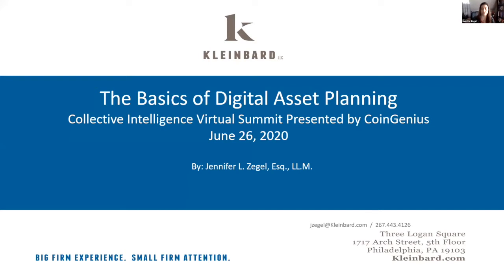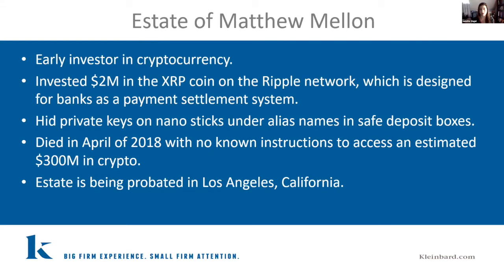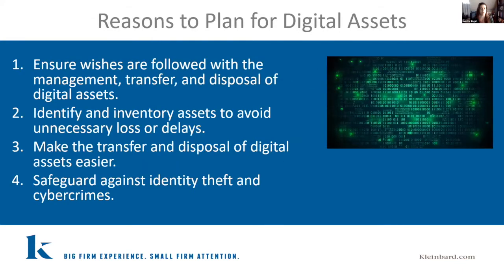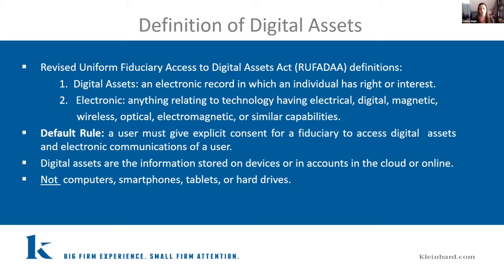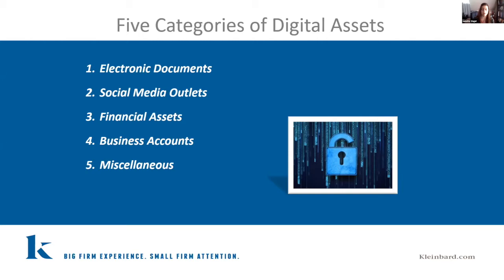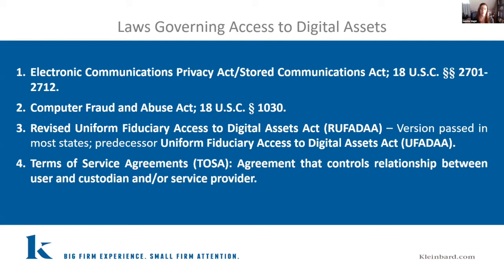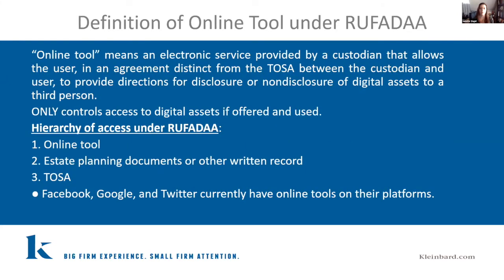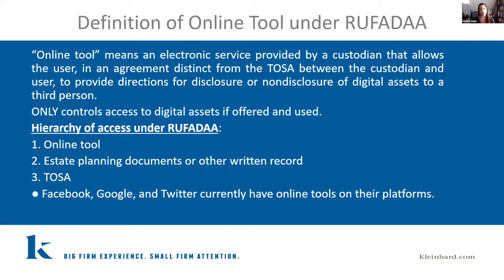The Basics of Digital Asset Planning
Jennifer Zegel, Partner at Kleinbard discusses how to plan and secure your Digital Asset Portfolio.